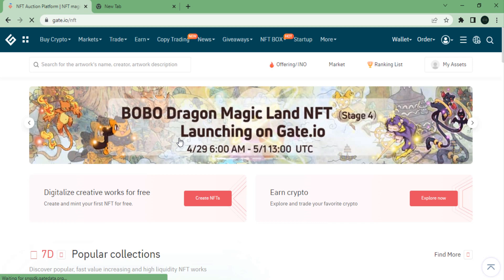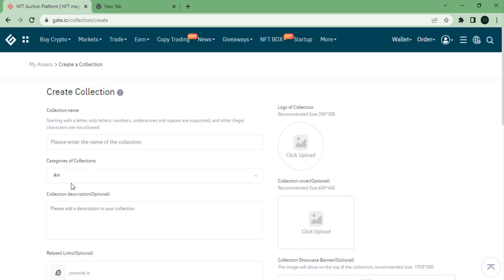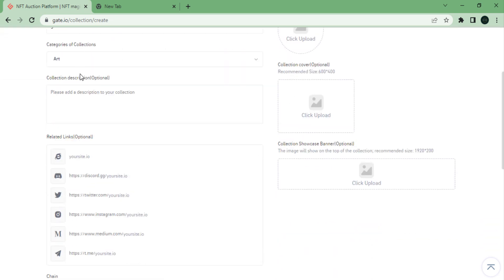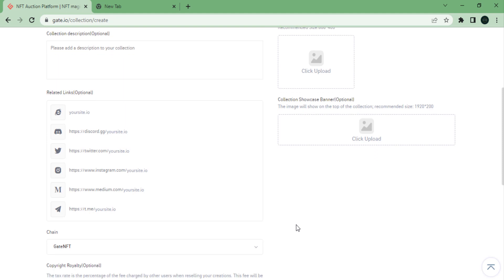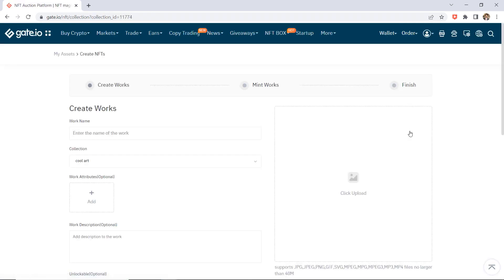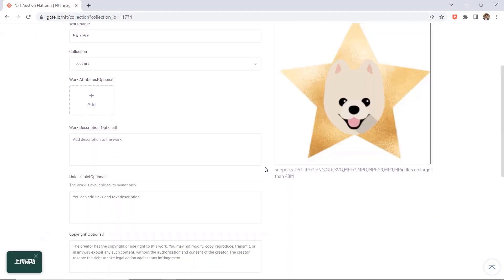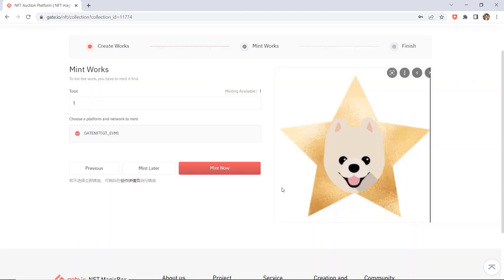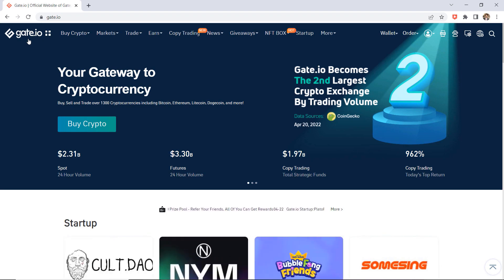How to Buy & Create NFT's on Gate.io